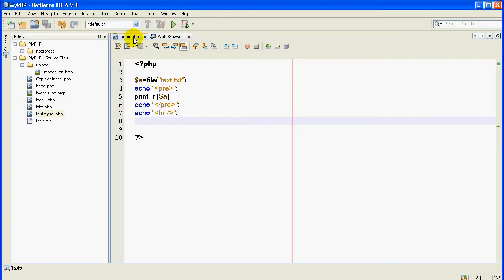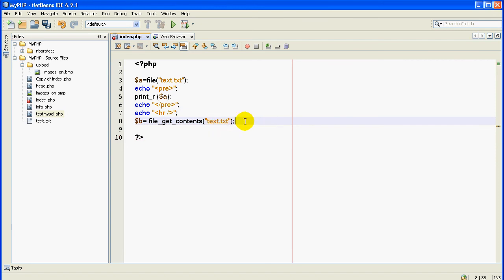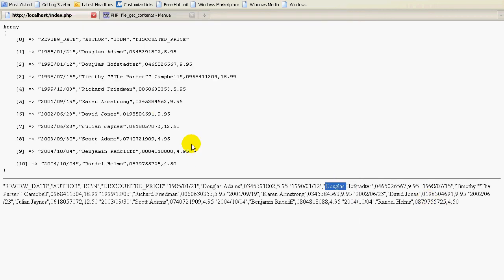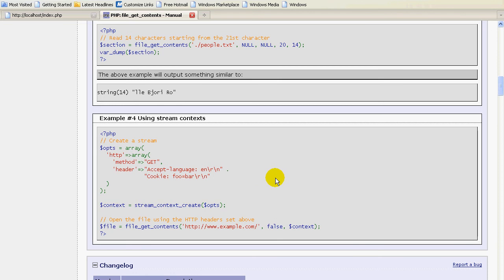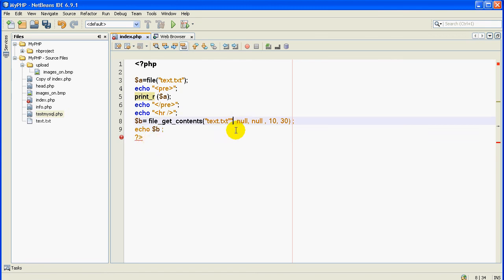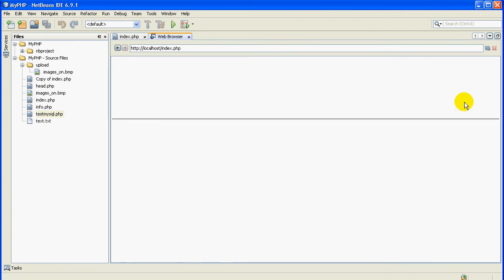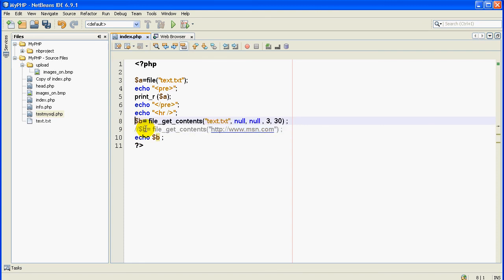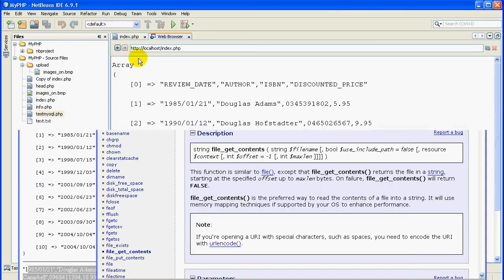045 PHP from scratch (A-Z) English File Read and Write pt2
045 PHP from scratch (A-Z) English   File Read and Write  pt2